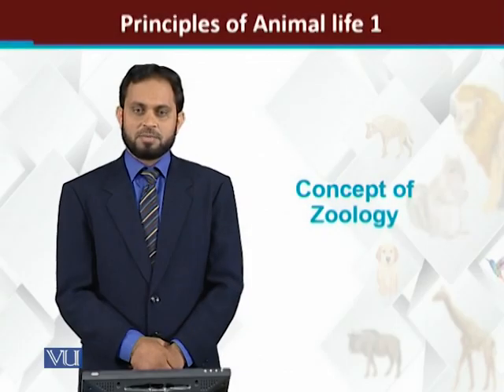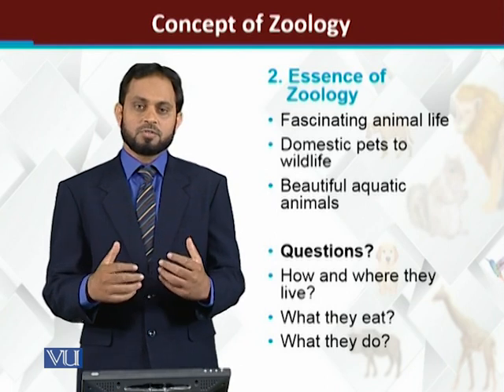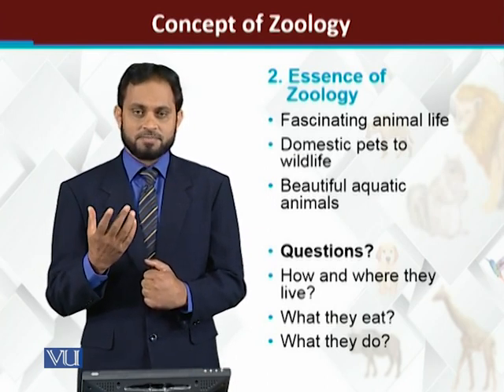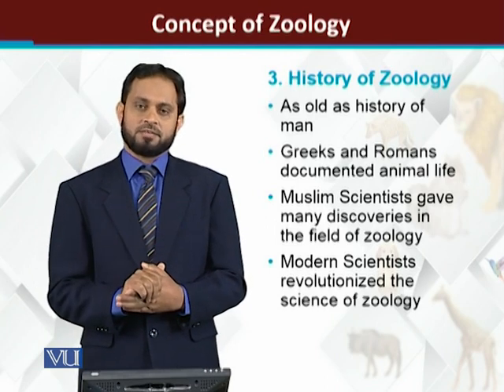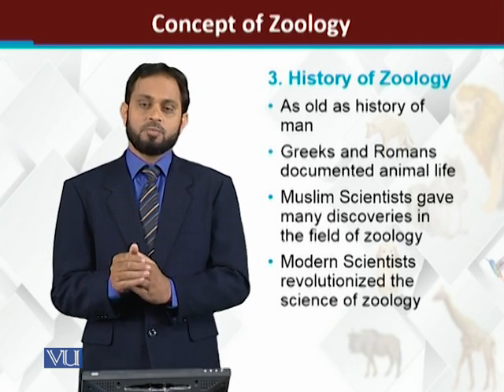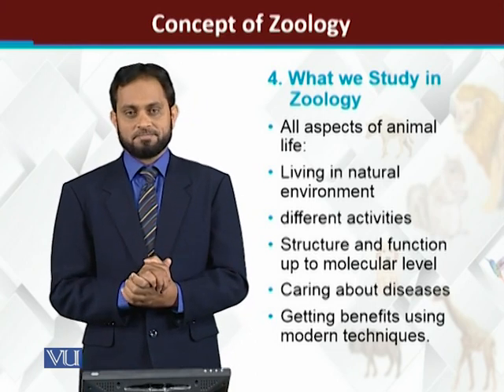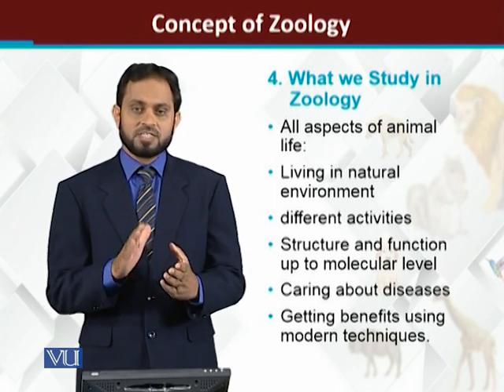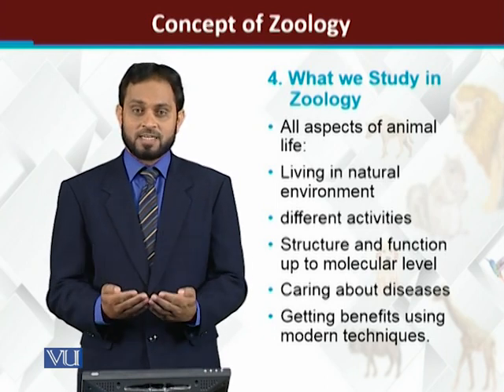Concept of Zoology | Principles of Animal life 1 | ZOO514T_Topic001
ZOO514T - Principles of Animal life 1
Topic001: Concept of Zoology
by  Dr. Tariq Zahid